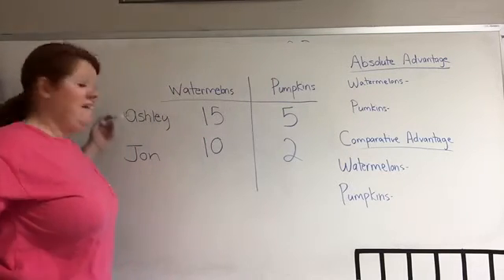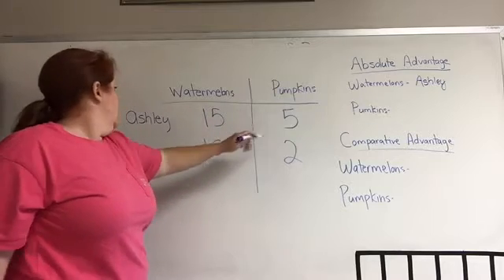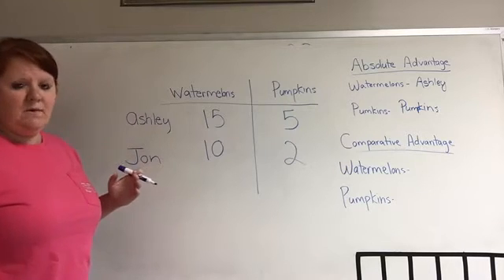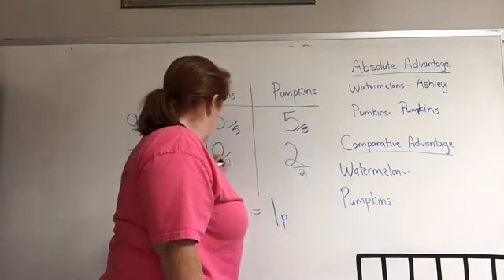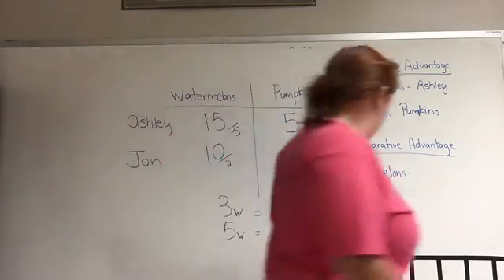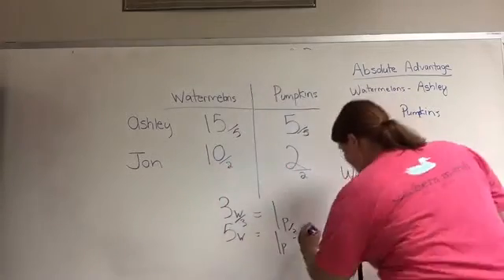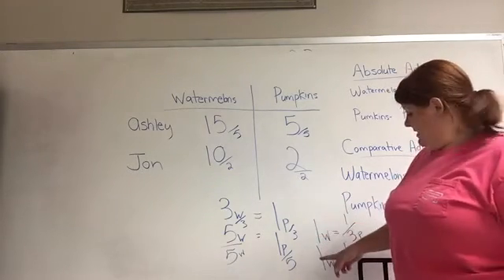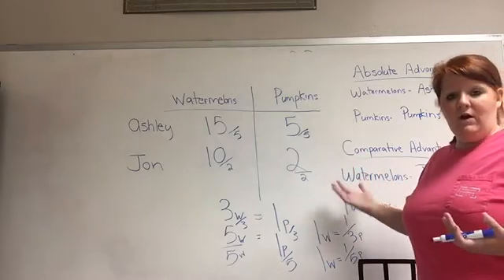Lesson 2- Absolute and Comparative Advantage